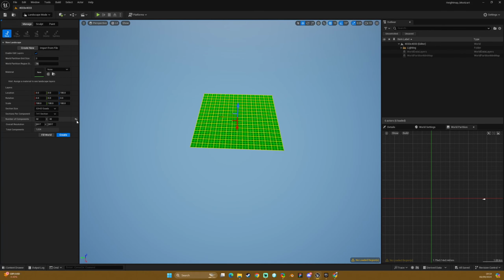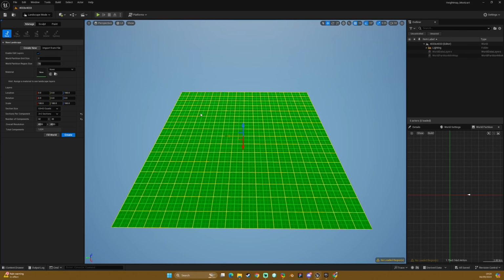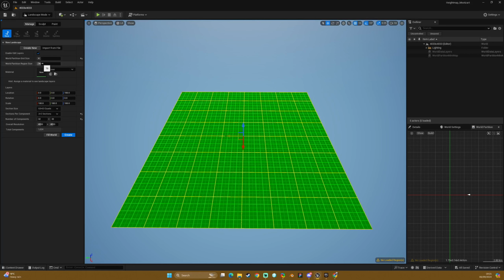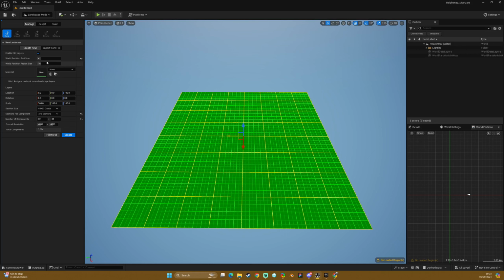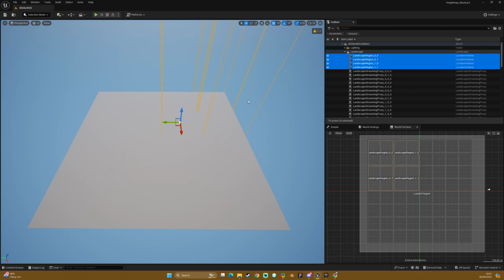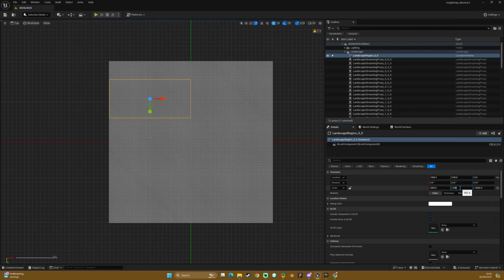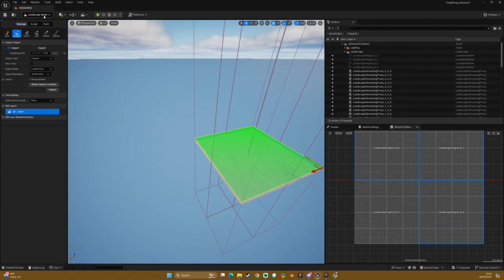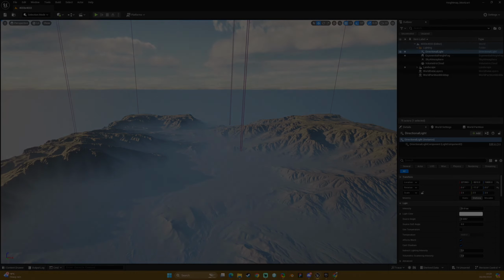Unreal Engine 5 - Import 4k Heightmaps Tutorial Part 4 (Free Heightmaps)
In this tutorial series we will take a look at the world partition setup for heightmaps ranging from 1k - 8k resolutions. But also the project will be available on the Epic Marketplace for you to skip the setup process. Please review this simple product. it would be a great help!

Unreal version 5.4

Tecastus Channel (dev logs for Zarthia coming soon):  ‪‪@tecastus‬